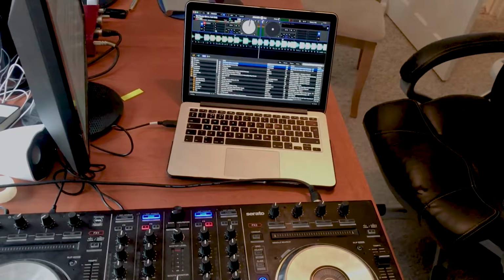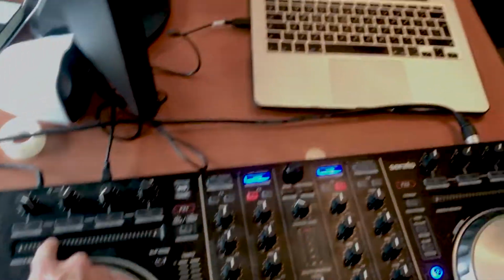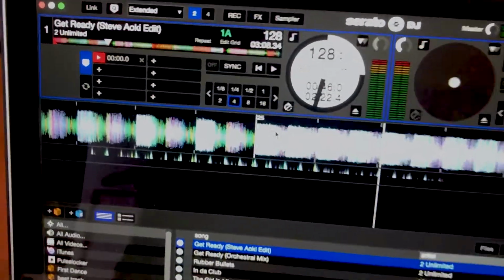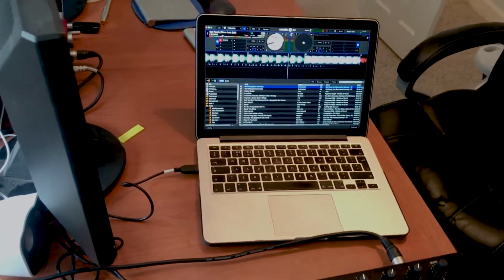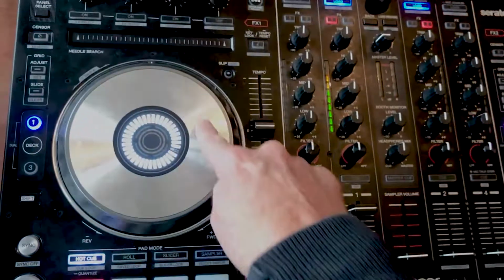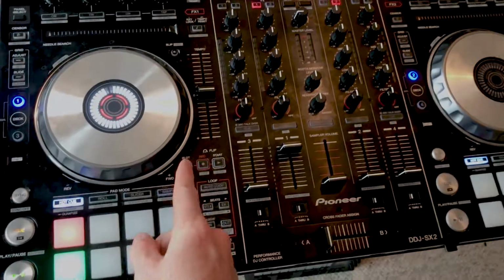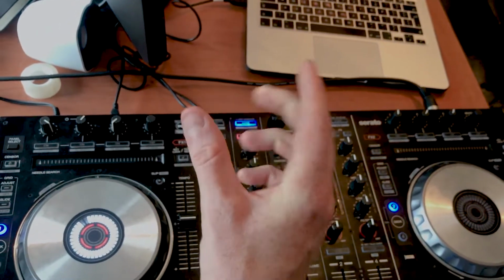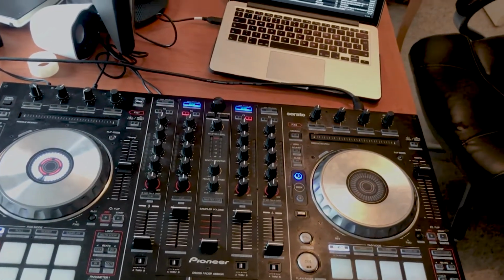4 Ways FAST FORWARD OR REWIND on DJ Decks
If you are new to Djing and you are currently looking for how to DJ and learning how to DJ, then you may be interested to know the three ways you can fast forward or rewind tracks on DJ decks.

There are three ways to scroll on the DDJ-SX2 DJ  decks, there is the finger scan at the top of the decks, there is the jog wheel and then there is the nudge wheel.

If you are looking for beginner DJ lessons, then this could be a great video for you to watch.

Beginner DJ Lesson– What knobs to turn and when to turn them